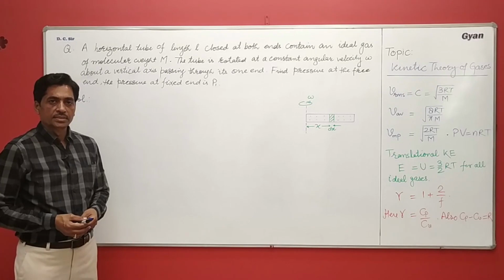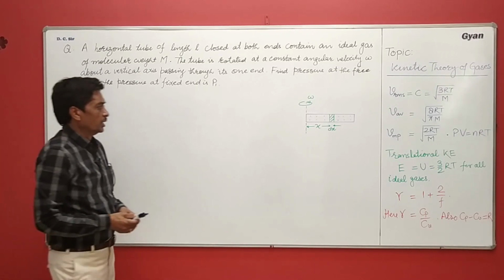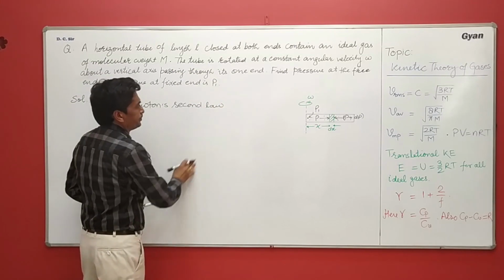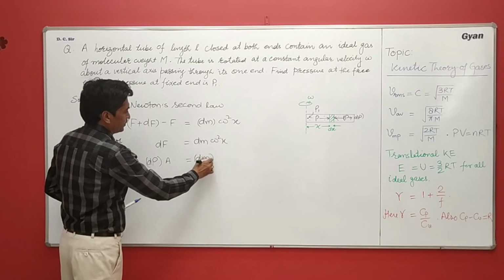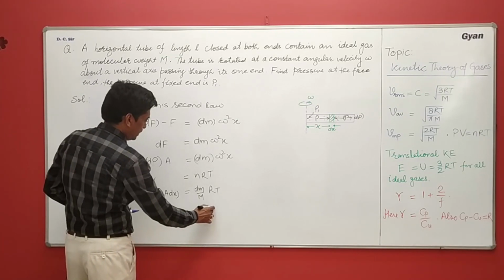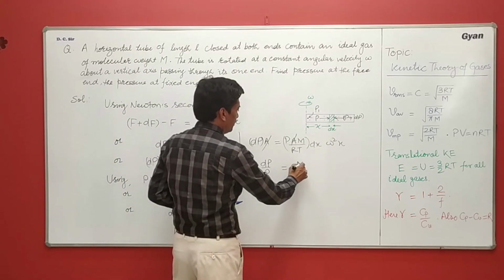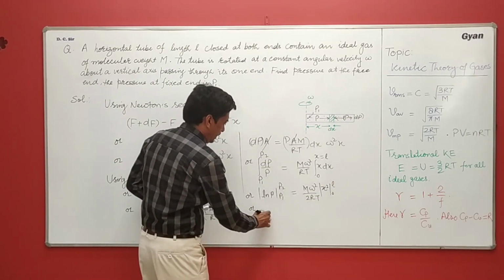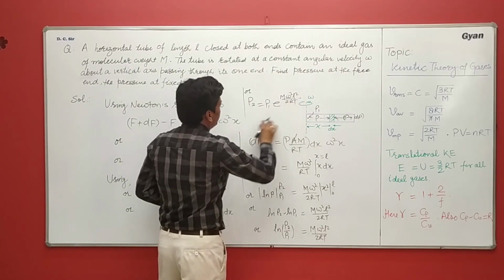3.5 Physics Heat Thermodynamics & Waves CH - Kinetic Theory of Gases - P62/Ex.6 by Er. DC Gupta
This video by Er. D.C. Gupta is based on the question:
“A horizontal tube of length & closed at both ends contain an ideal gas of molecular weight M. The tube is rotated at a constant angular velocity, about a vertical axis passing through its one end. Find the pressure at the free end, the pressure at the fixed end is ‘P’?

The question is taken from the Topic “Kinetic Theory of Gas”. Er. D.C. Gupta through step-by-step beautifully explains the questions and brings out the right solutions. It will be very helpful for Aspirants to JEE advanced, to deal with such questions on the topic.

Watch this video to learn the skill of problem-solving from this renowned author.